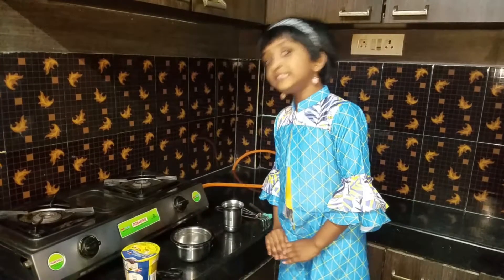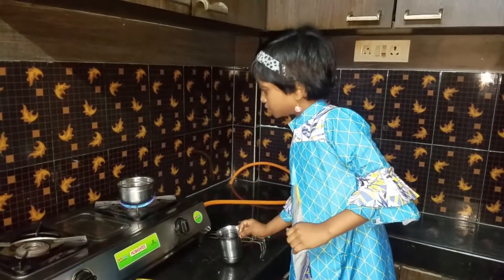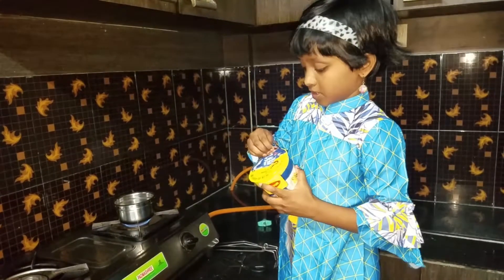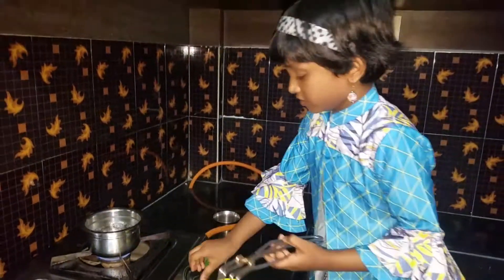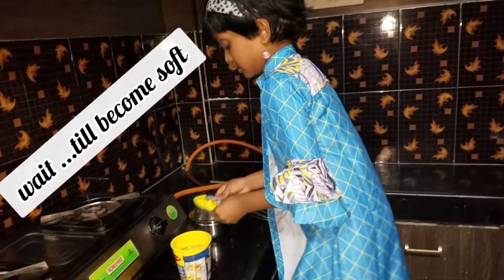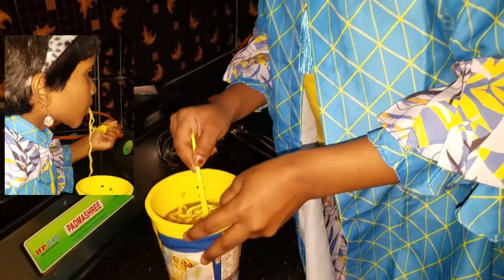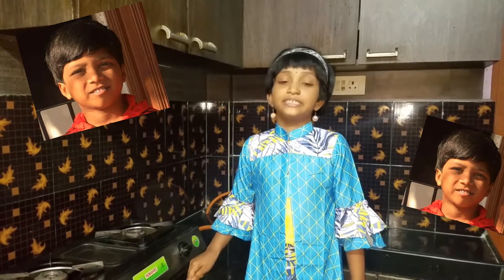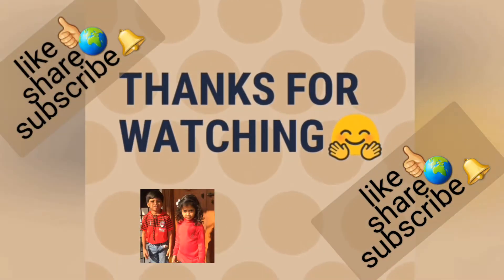....preparation🍲 and review🔍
very tasty and easy to cook